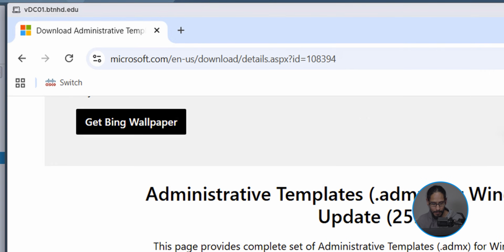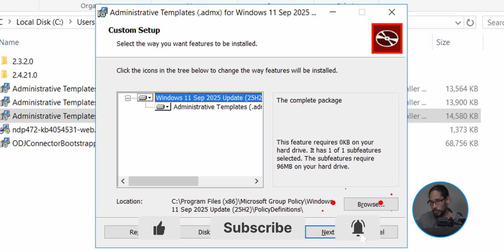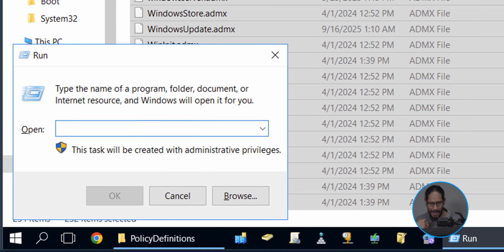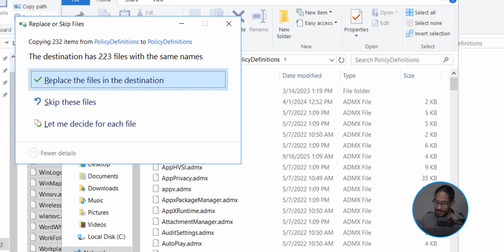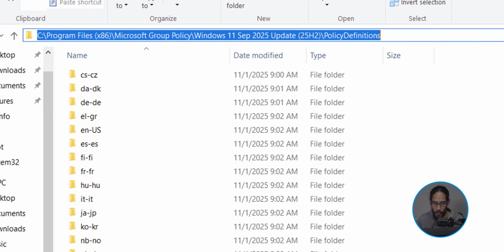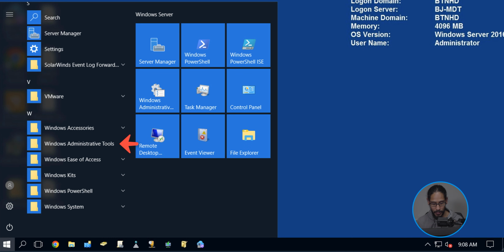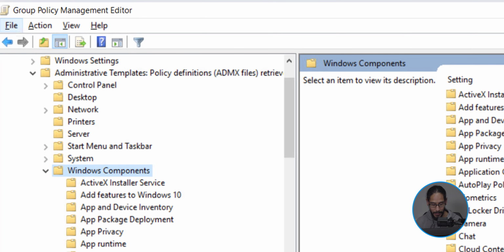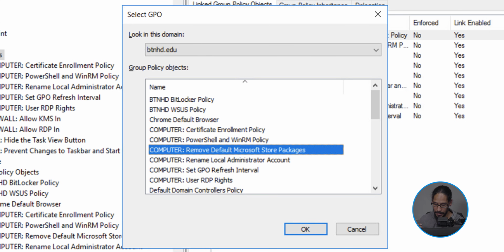How to Remove Built-In Microsoft Store Packages with Group Policy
Learn how to remove default Microsoft Store apps and packages using Group Policy (GPO) in Windows environments. This step-by-step tutorial walks you through configuring policy settings, cleaning up unwanted bloat, and managing app removals across your domain.

Chapters
0:00 Introduction
0:12 Logo introduction
0:15 Quick overview
0:43 Download Windows 11 25H2 Templates
1:10 Install Windows 11 25H2 templates
1:52 Move ADMX files into SysVol
4:58 Create Group Policy Object
5:24 Configure Group Policy Object
6:15 Apply new GPO to OU
6:26 Conclusion